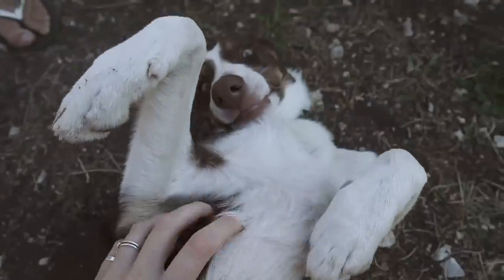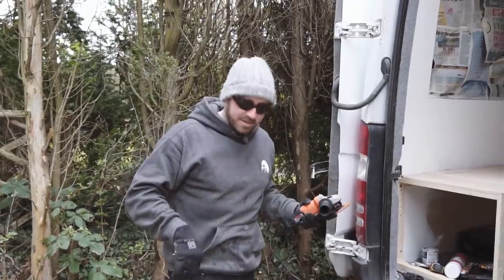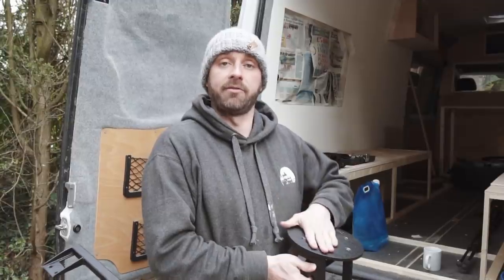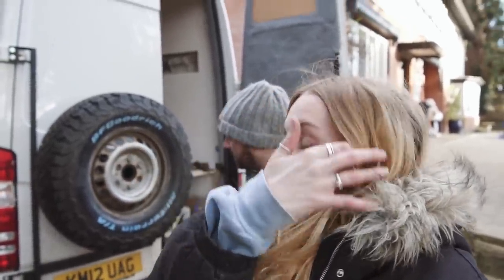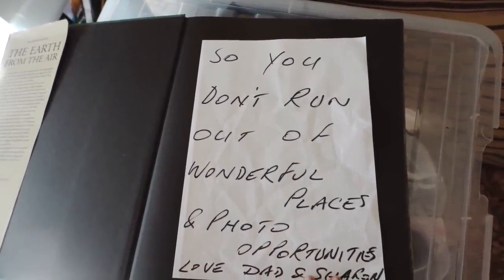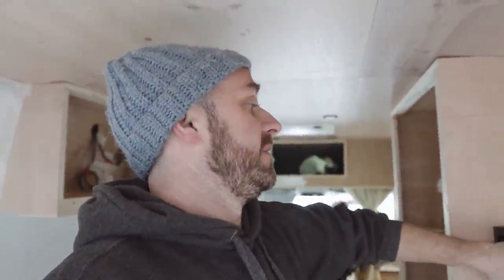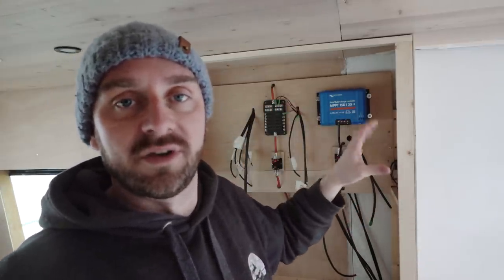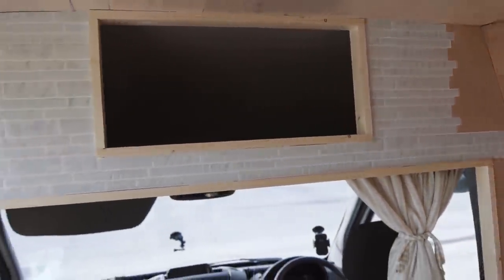OUR VAN LIFE BUILD | FIXING MY MISTAKES!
Welcome back to another week of our van build 2.0! After the tile fiasco of last week, things are looking a little better. We're at a point in the build where lots of fiddly jobs need to be done before we can move onto bigger projects *coughkitchencough*. Ben gets our 12v wired in, and I get my head down and finally get these tiles stuck down. They are transforming our little van already!

📸 Stuff we use :
MAIN CAMERA
MAIN CAMERA LENS
MINI VLOG CAMERA